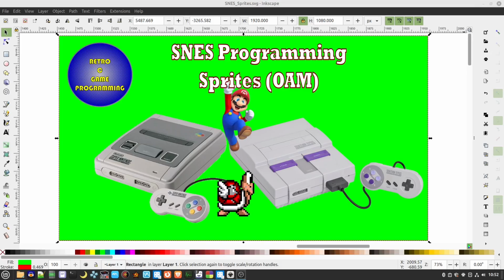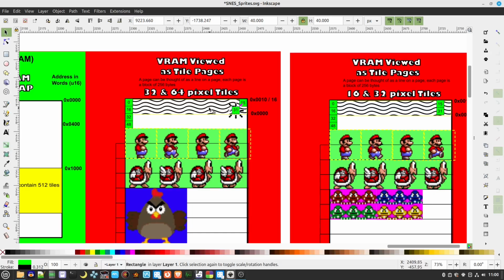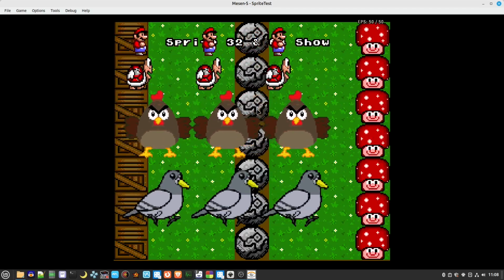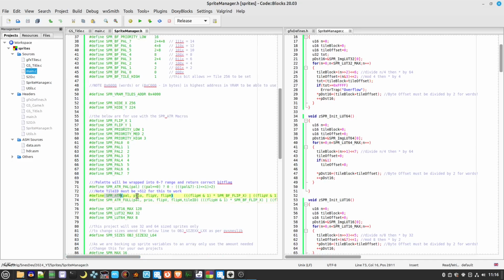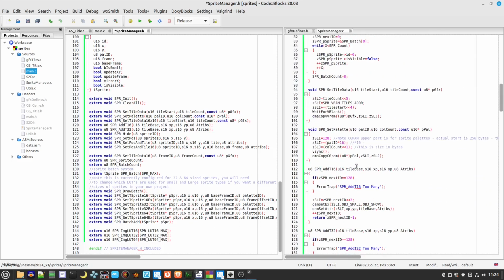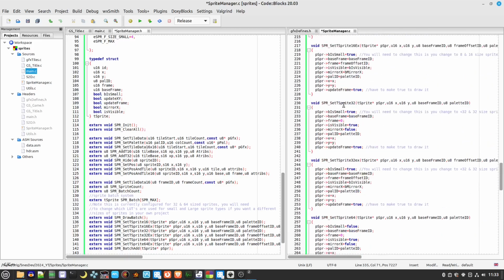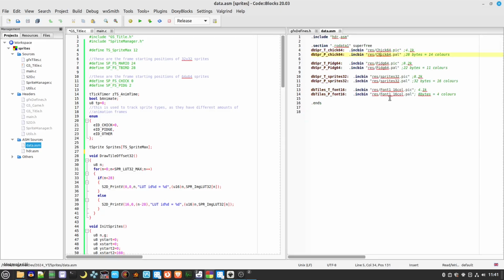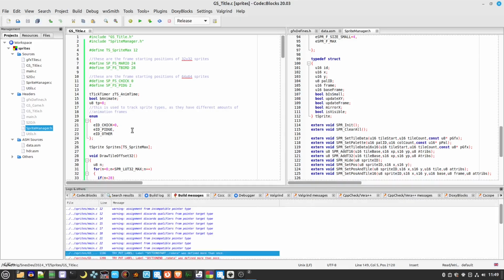Super Nintendo Programming in C - Episode 3 - Sprites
In this video, I will be explaining how to work with sprites on the Super Nintendo and some things to look out for. I go through my Sprite Manager code, to show you how to use it in your own projects, which will make working with Sprites easier. I also touch on, how you need to arrange sprites in VRAM, depending on their sizes. Which can be a tricky thing to get to grips with. And present my Look Up tables, which allows you to forget about tiles and instead, focus on Image Frames for animation.

If you have any questions or suggestions, just fire them into the comments below and I will try and answer them next time I log on.